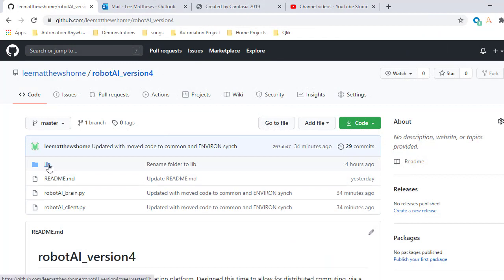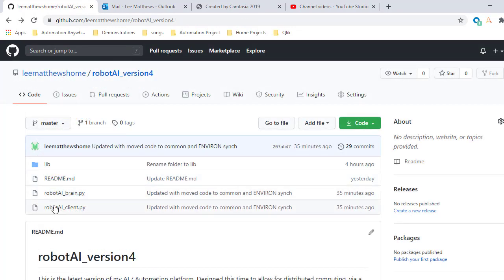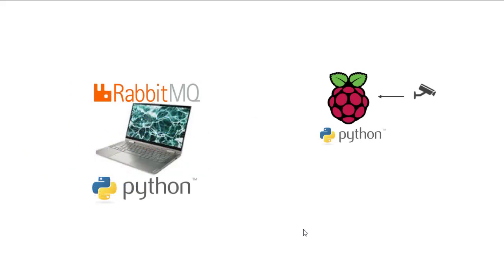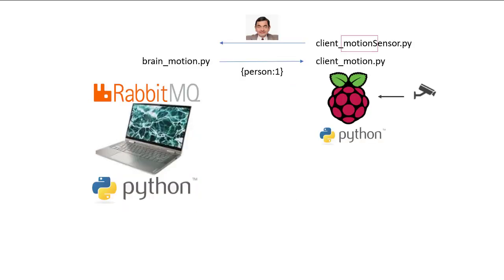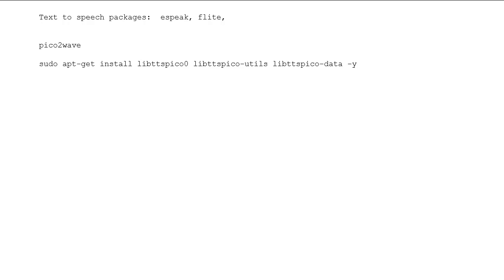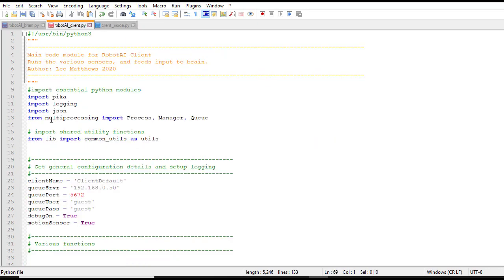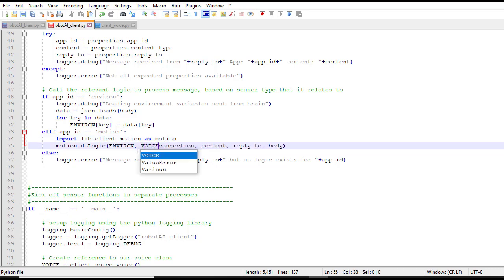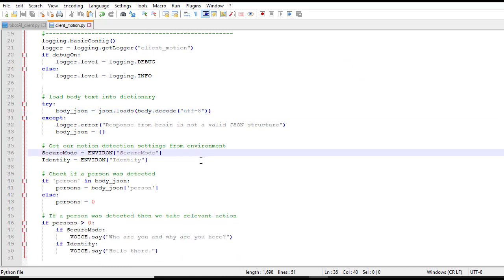Build Your Own A.I. - Video 4: Continue AI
In this video we will add the power of speech to our AI platform, using the Pico2Wave Text To Speech application wrapped in some Python code.

You can build this yourself if you follow along.